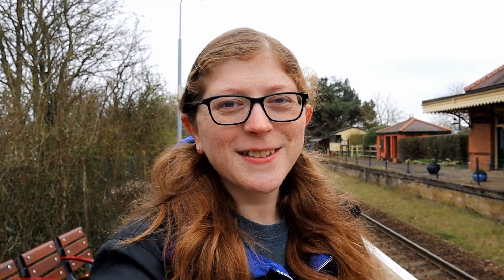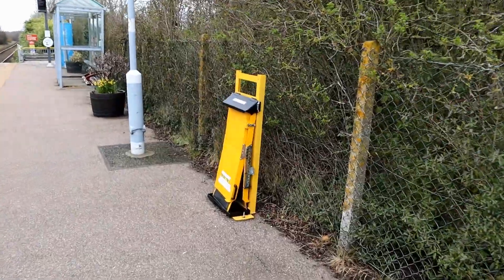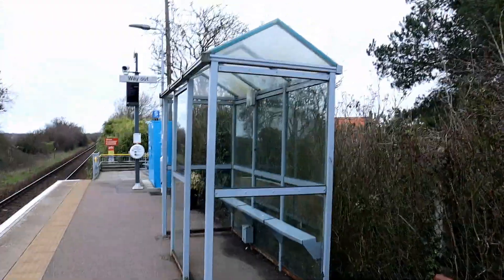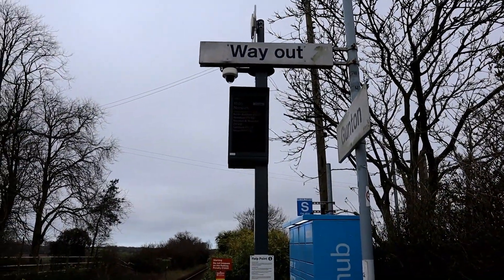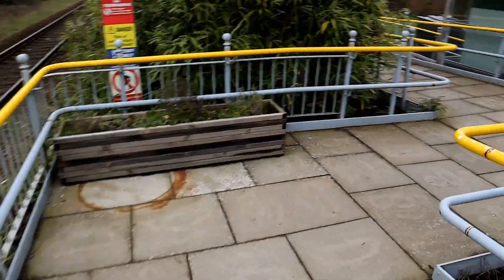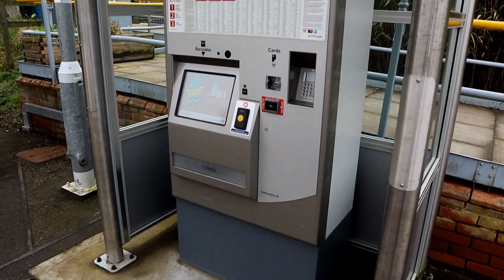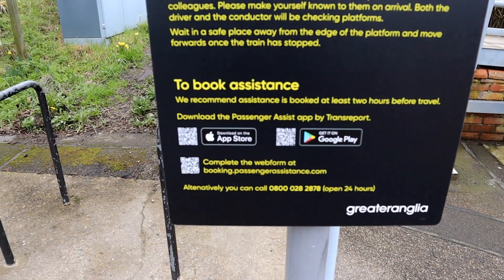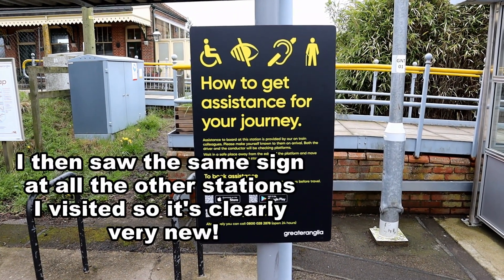Travelling The Bittern Line - The Restored Station at Gunton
I visit Gunton Station on the Bittern Line to see an old station building that's been given a bit of a makeover!

Filmed on 19th March 2023